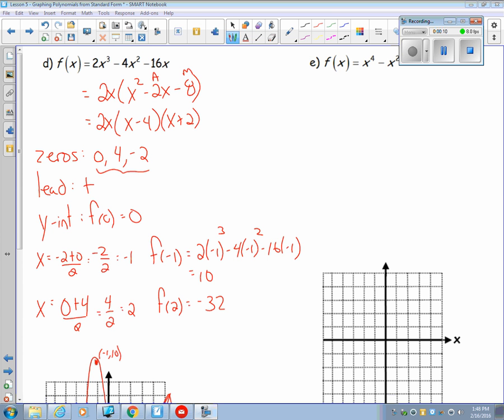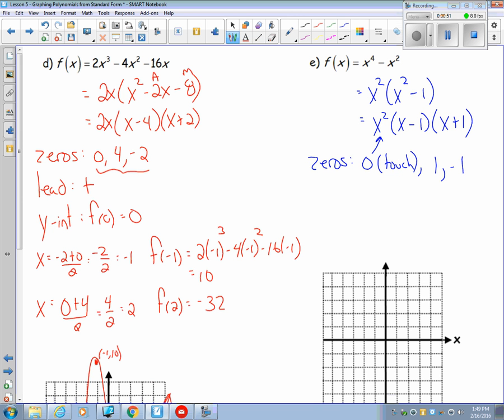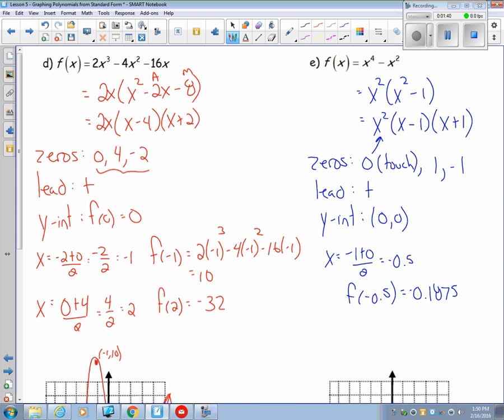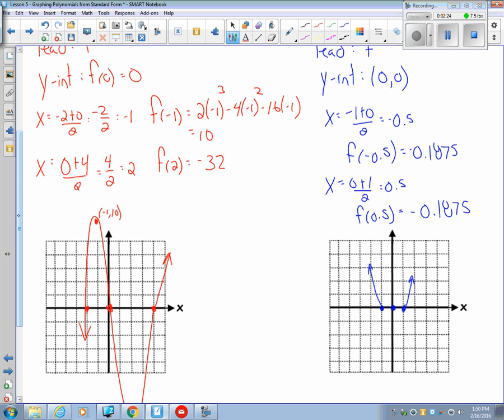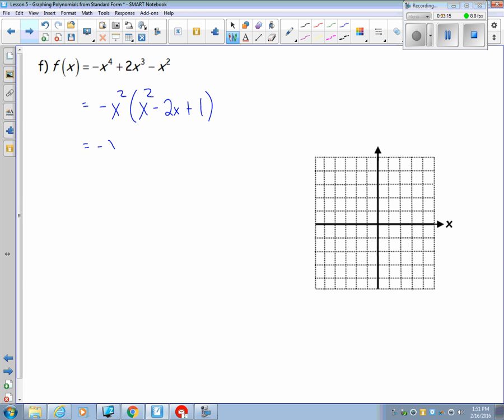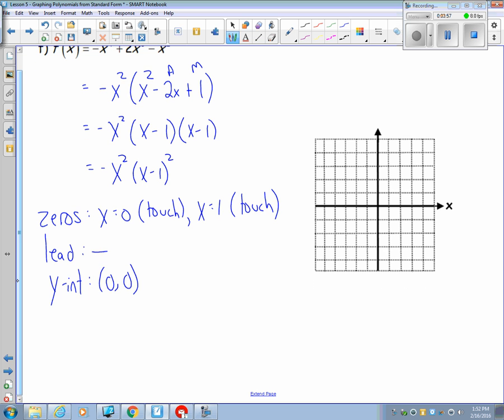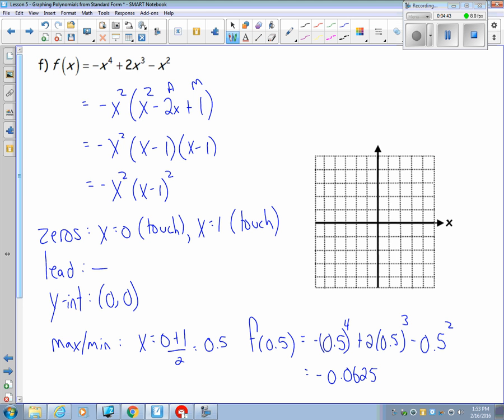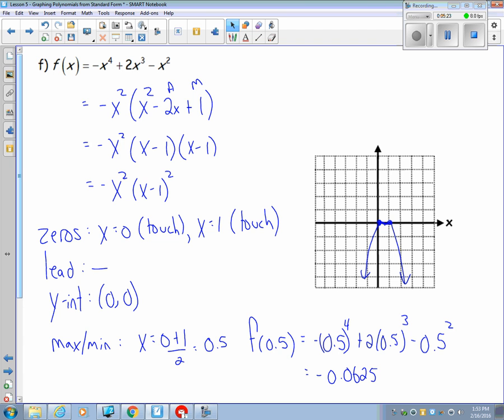Graphing from Standard Form Last 2 Examples